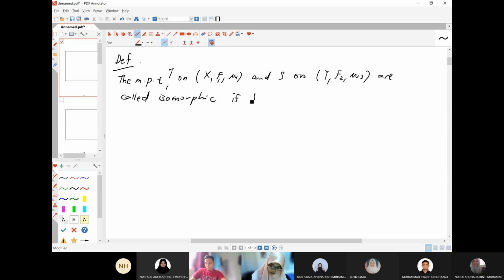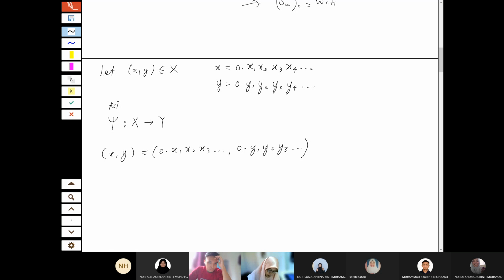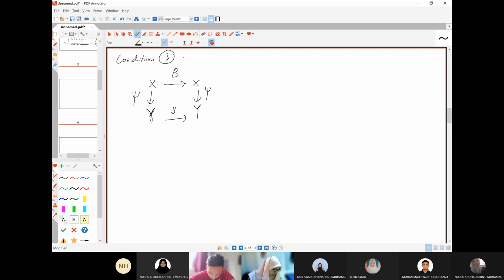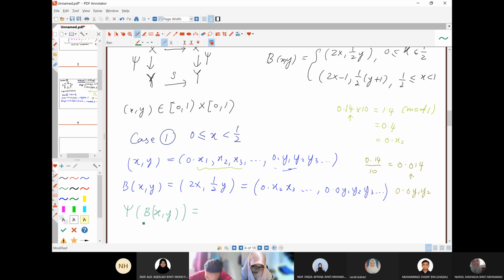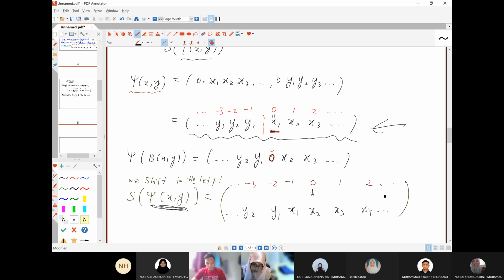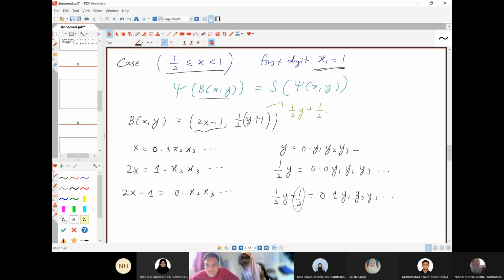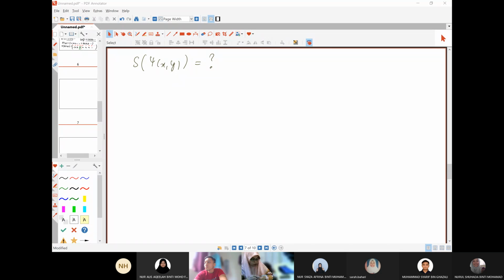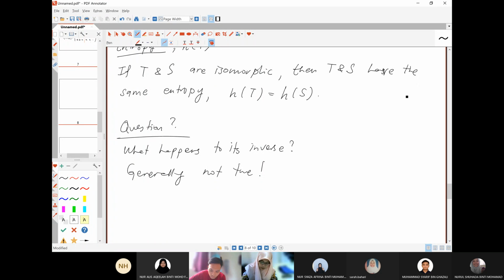Week 8 Class 2